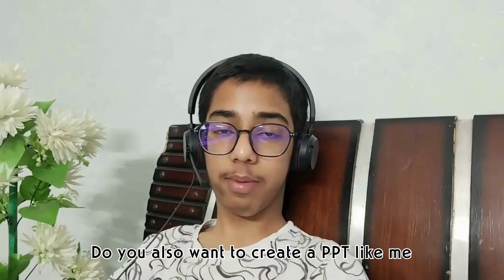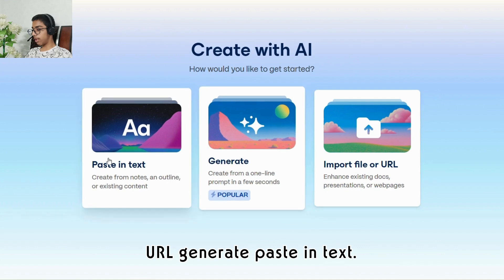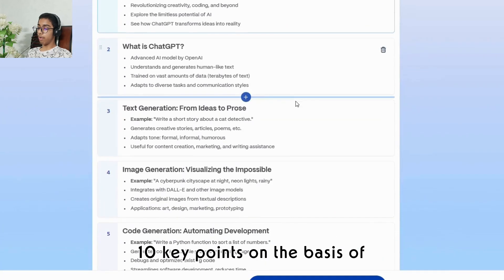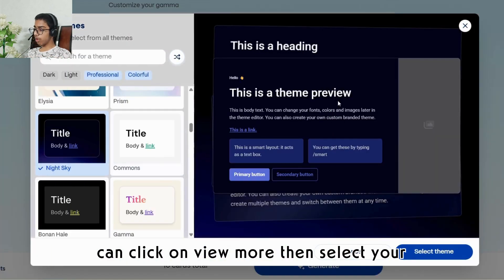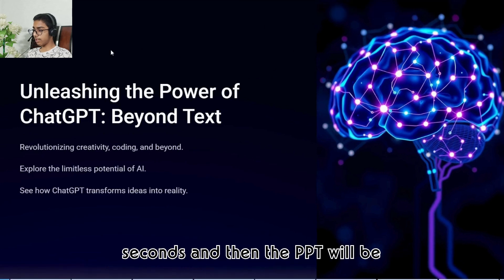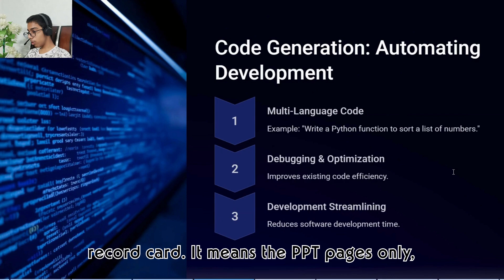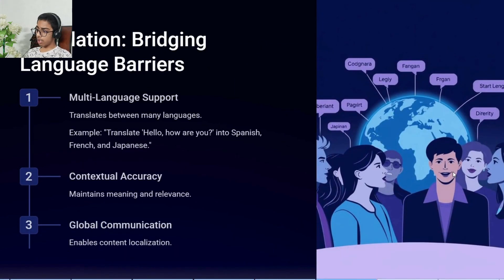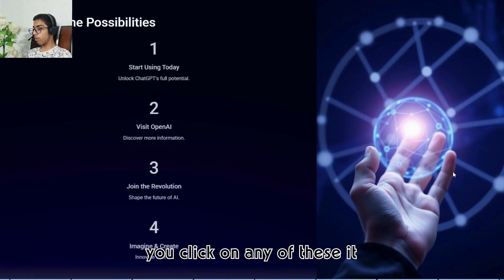"Make a PPT with AI in 2 Minutes! 🔥 | 10 Slides Super Fast"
Wanna create a 10-slide PowerPoint in just 2 minutes using AI? 🤖💨 This video shows you exactly how to do it—quick, easy, and beginner-friendly! Whether it’s for school, work, or a last-minute project, AI’s got your back. Watch till the end for bonus tips to make your slides stand out!
📌 RESULT at 0:57 — don’t miss it!
✨ What you'll learn:
✅ How to generate slides with AI
✅ Tools that save time
✅ Tips for clean and aesthetic PPTs